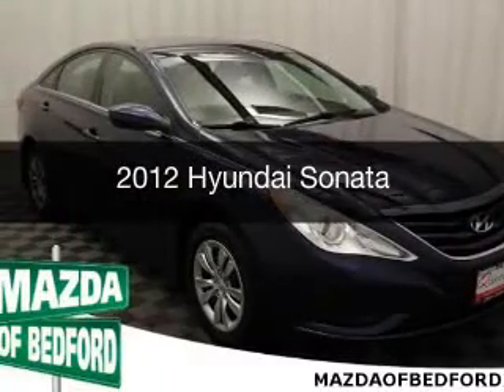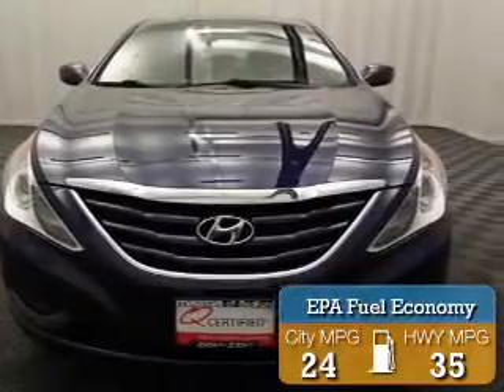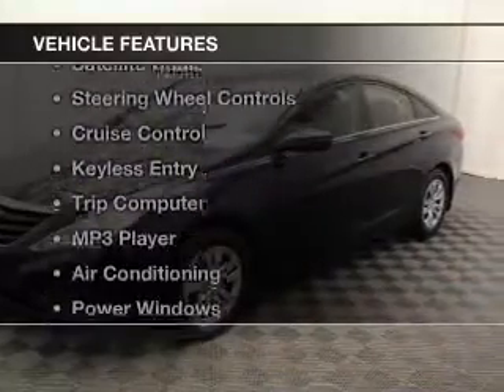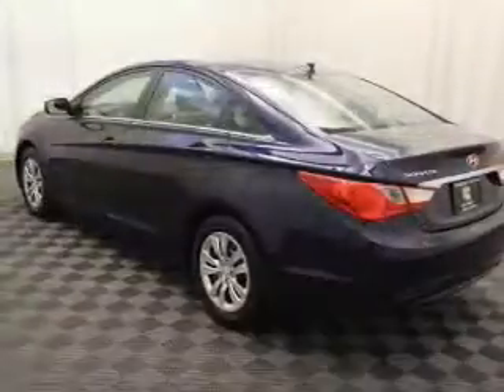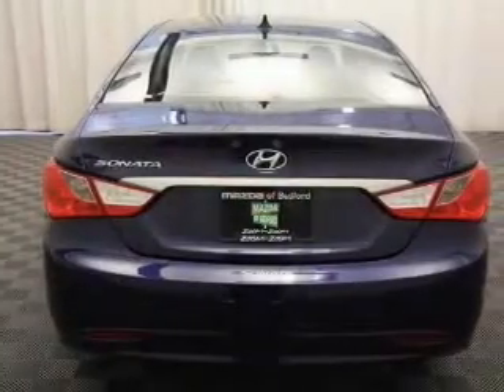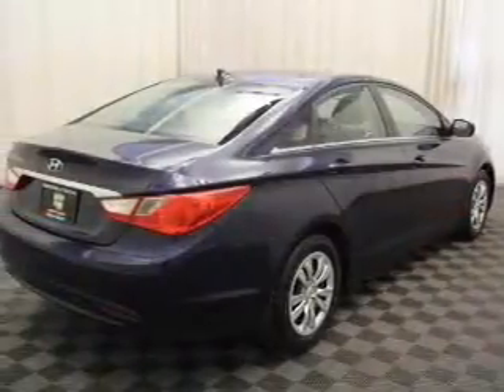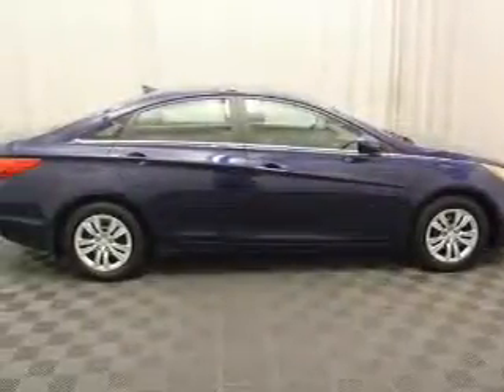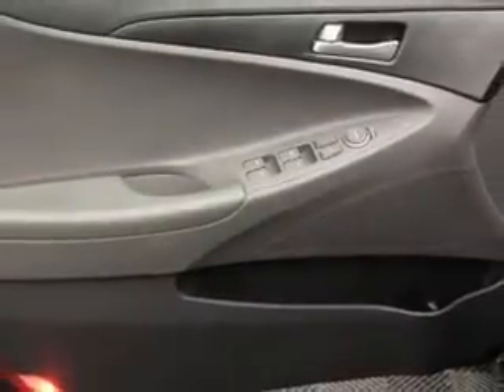2012 Hyundai Sonata - Bedford OH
Year: 2012
Make: Hyundai
Model: Sonata
Trim:
Engine: 2.4 L, 4 cylinder
Transmission:
Color: Blue
Mileage: 78720
Address:
11 Broadway Avenue